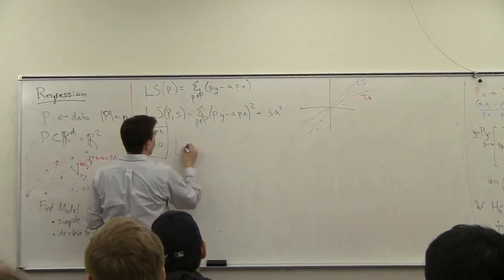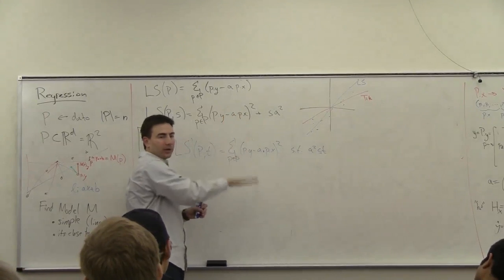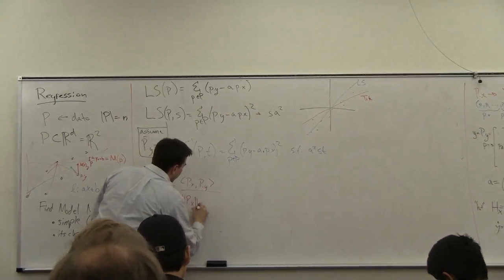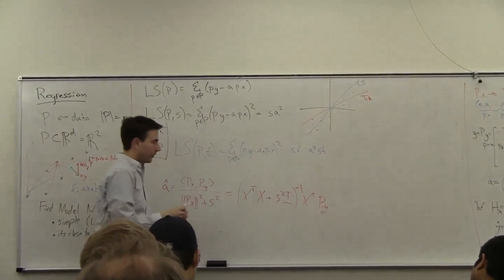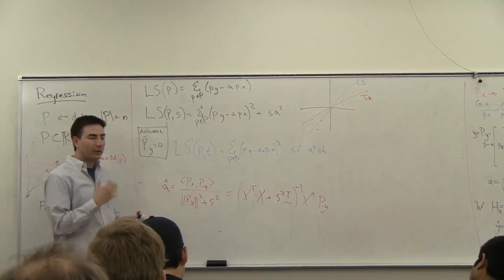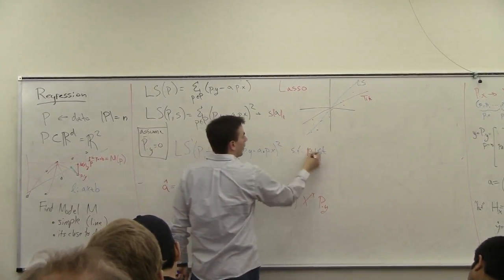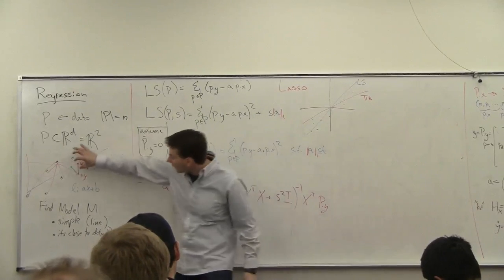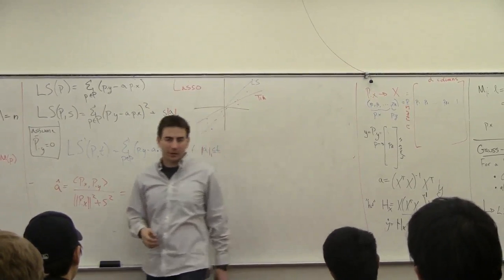DataMining12-L14 : Overview of Regression (3 of 3)